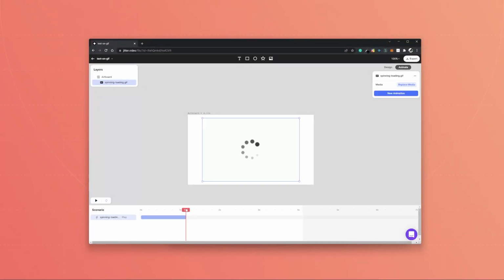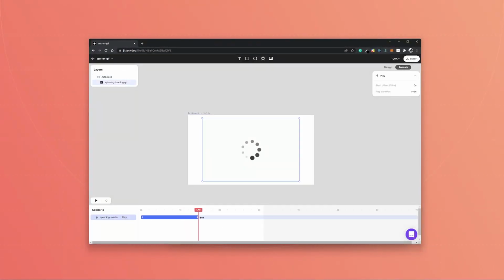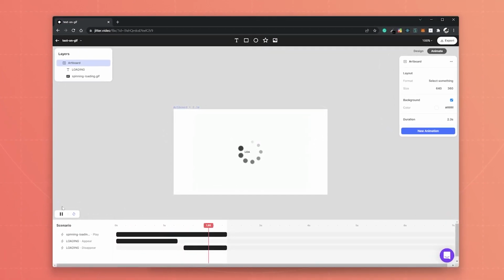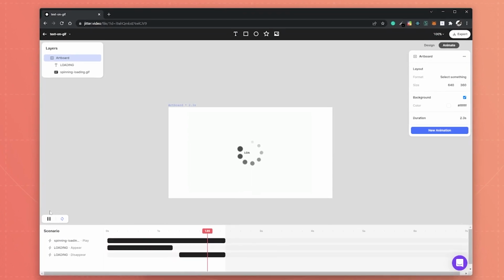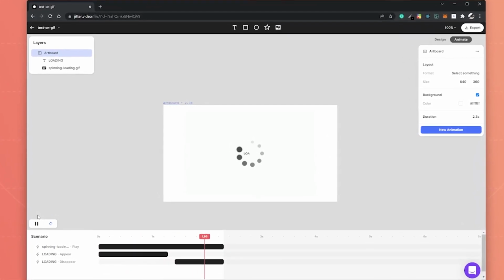How to add text on a GIF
In this tutorial, you will learn how to add text to a GIF, for example when you try to create a funny meme and have a nice video clip but want some overlay text. Doing this with Jitter is super straightforward. You import the video/GIF and using our design tool you add text. Then you optionally animate this text and hit export!

In this video:
00:00:03 - Step 1: import your GIF/video
00:01:04 - Step 2: add text and optionally animate that text

Share your work

Jitter is a simple online motion design tool, perfect for creating animations for your videos, social media content, product demos, website landing pages, interface prototypes, and more. It's fast and easy.